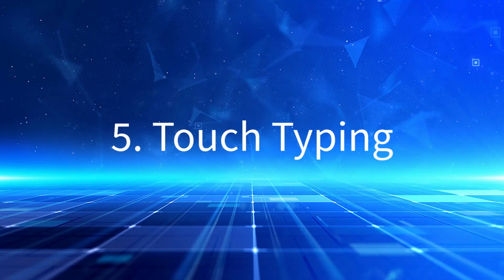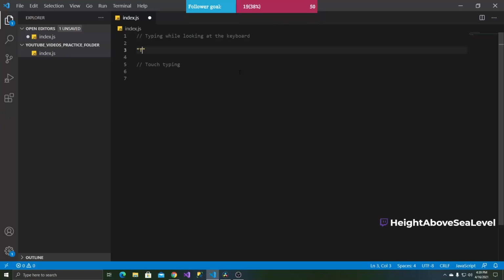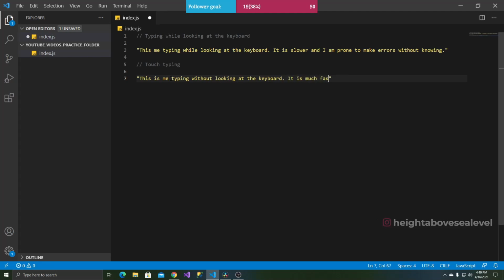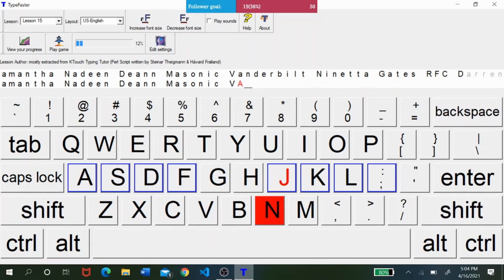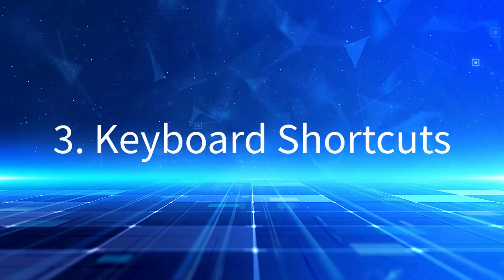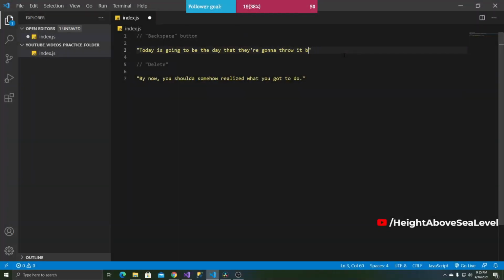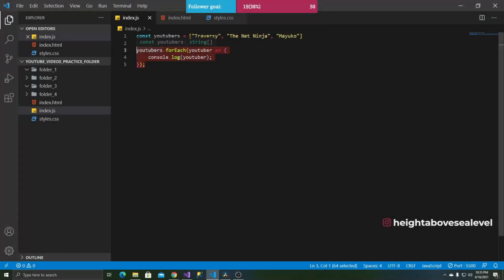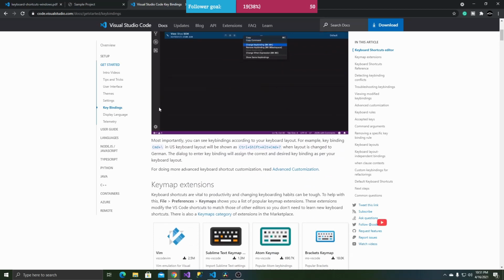5 Soft Skills to Have Before Learning How to Code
As a beginner, you'll be curious about what to know before learning how to code. You've probably watched a "Programming For Beginners C#" tutorial or a "Programming For Beginners JavaScript" one and are ready to dive right into coding.

The programming soft skills mentioned in the video will come in handy and can help supercharge your progress towards becoming a software developer, software engineer, coder, etc.

These are only but a few soft skills for anyone looking to learn how to code.

As you write more and more code, you'll naturally develop these skills and, eventually,, become a better programmer overall.

Timestamps:

0:00 - Intro

0:44 - Touch Typing
2:54 - Editing/Proofreading
4:38 - Keyboard Shortcuts
7:28 - Researching
9:35 - Creativity

11:24 - Outro